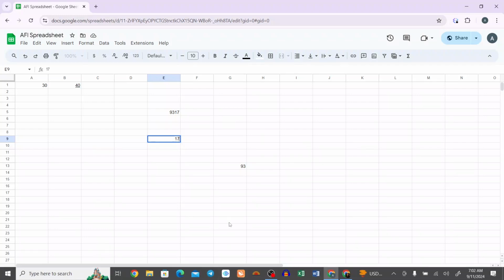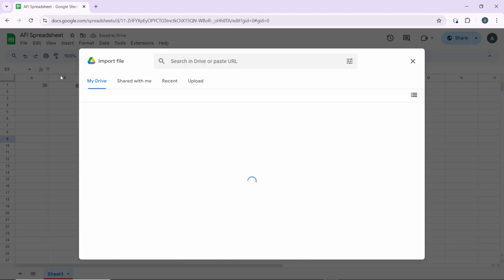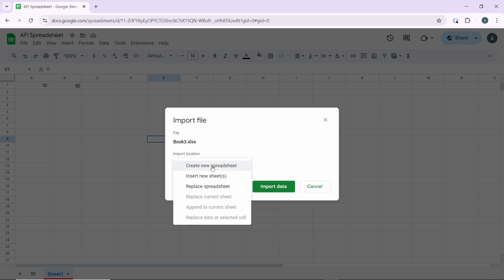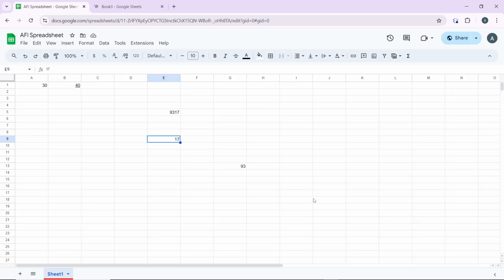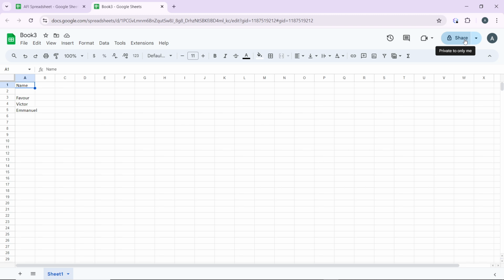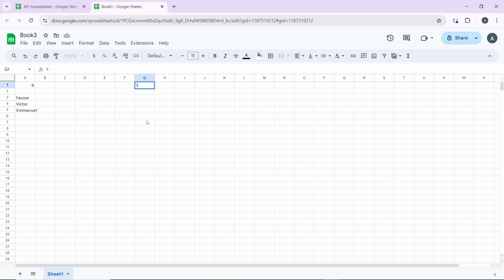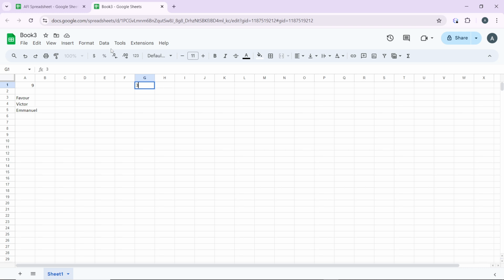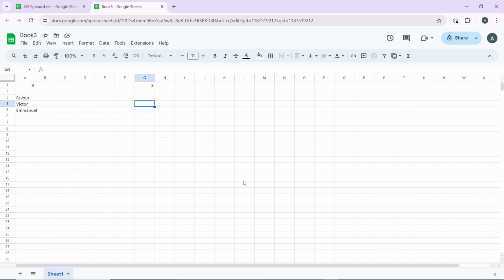How To Switch To Google Sheets From Microsoft Excel (Quick Tutorial)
In this video I will show you How To Switch To Google Sheets From Microsoft Excel. It would be good if you watch the video until the end so that you don't miss important steps.